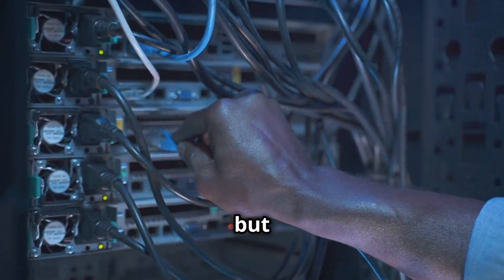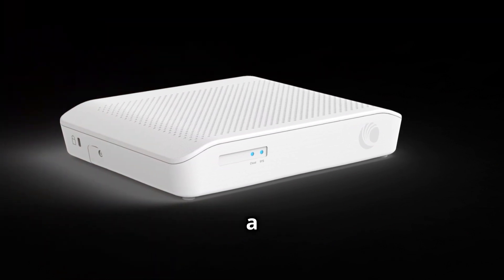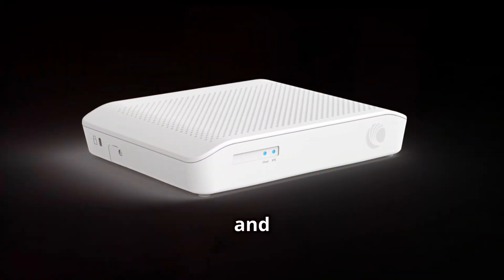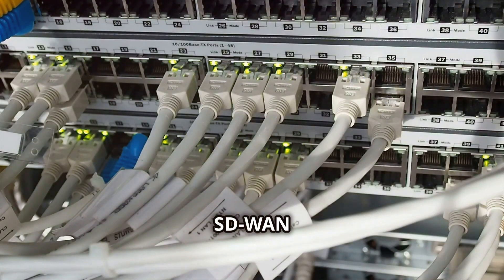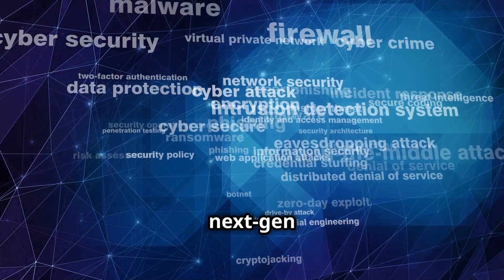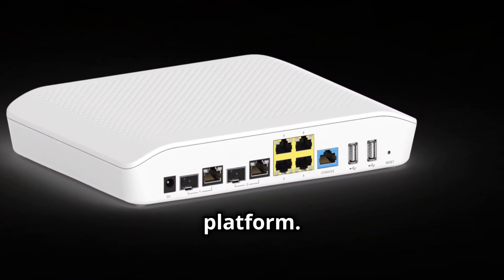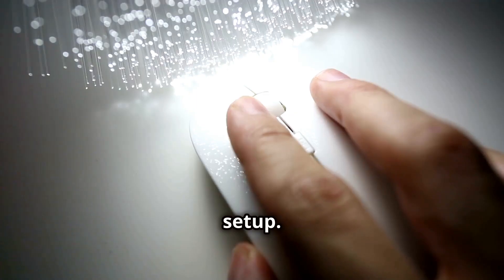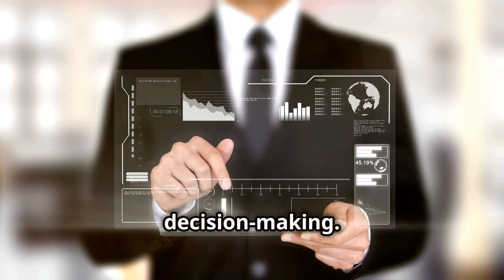Secure. Simplify. Succeed: Cambium Networks NSE 3000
Discover the cutting-edge capabilities of the Cambium Networks NSE 3000. This robust security appliance integrates seamlessly into the Cambium ONE Network ecosystem, offering enhanced security and simplified management with cnMaestro. From policy-based automation to high-performance SD-WAN capabilities, the NSE 3000 redefines how enterprise networks safeguard and optimize connectivity. Watch now and experience the future of secure networking.